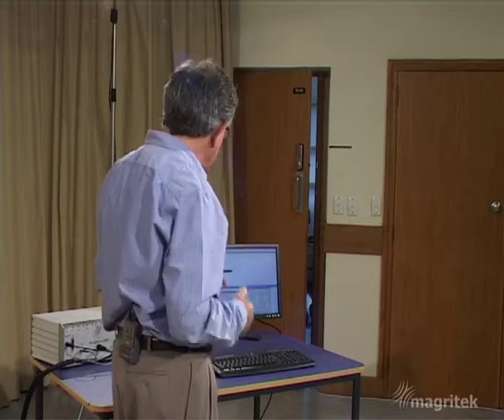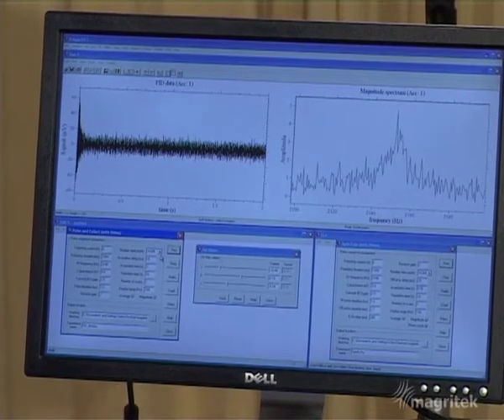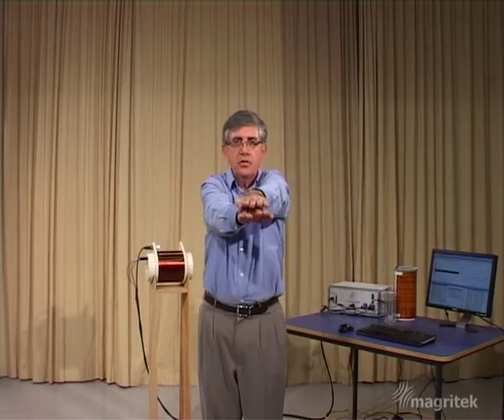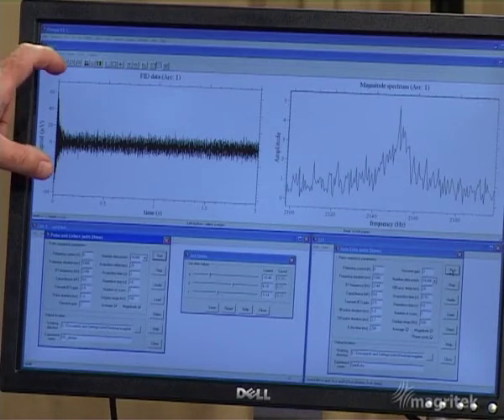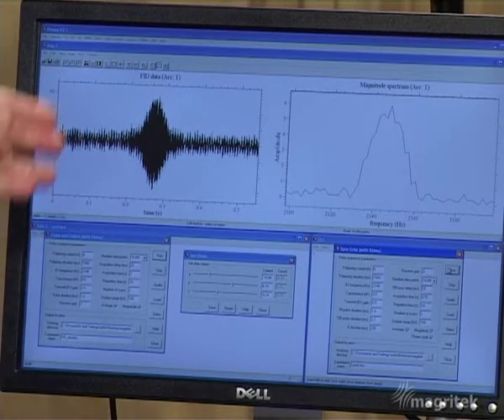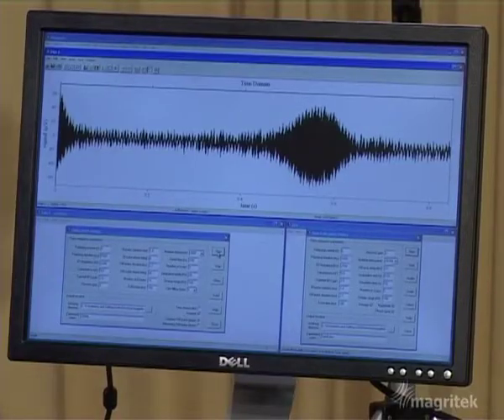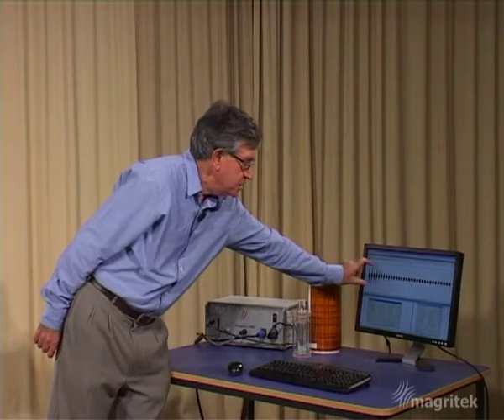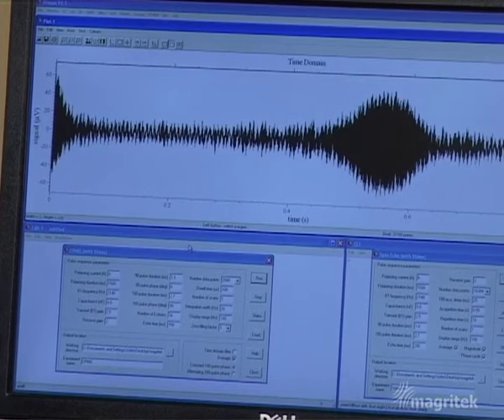Introductory NMR & MRI: Video 06: Spin echoes, CPMG and T2 relaxation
Paul Callaghan gives an introduction to NMR and MRI. This is the 6th video of a 10 episode series produced by Magritek Ltd.